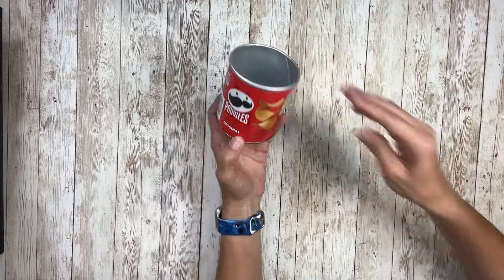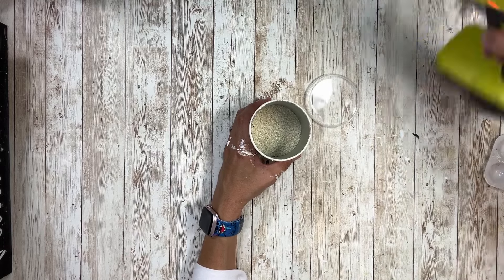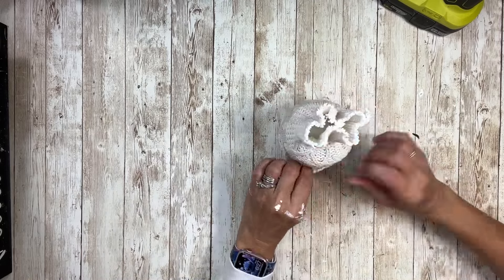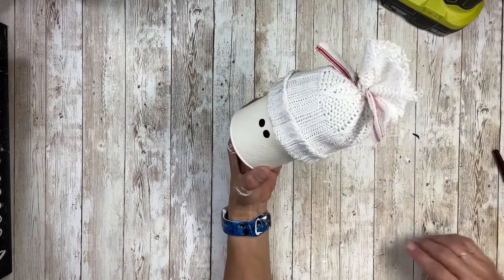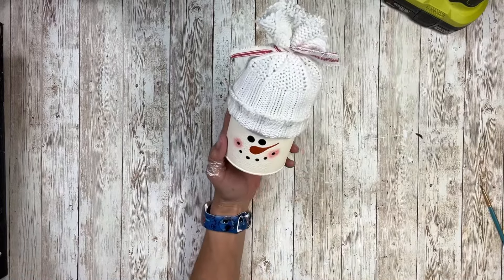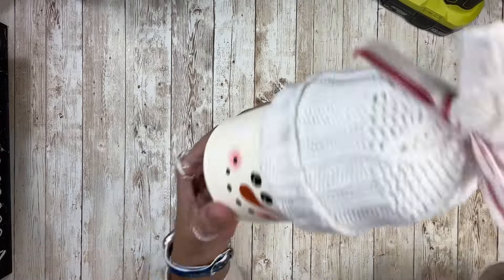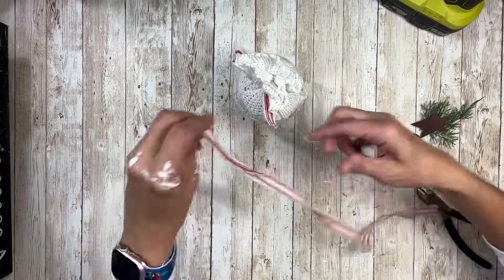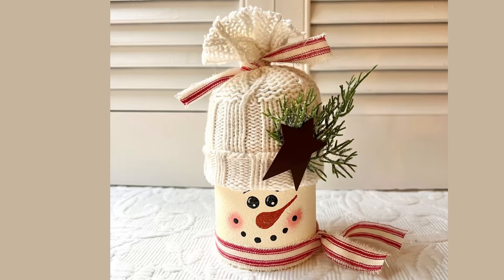DIY Pringles Can Snowman || Recycled Snowman Crafts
DIY Pringles Can Snowman